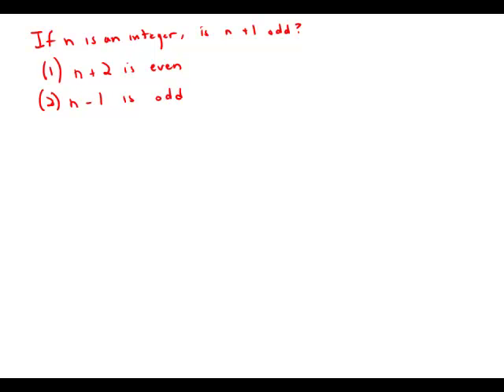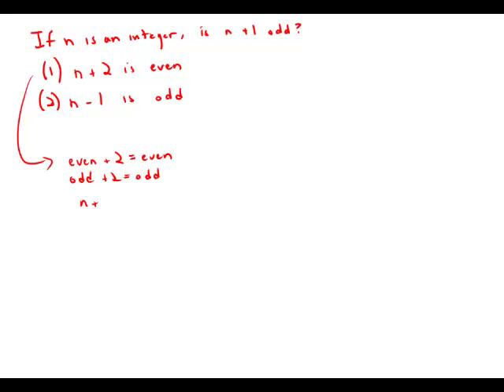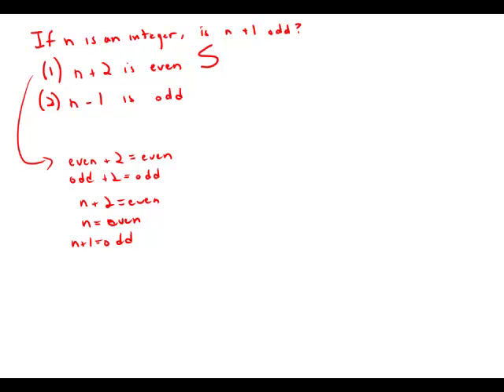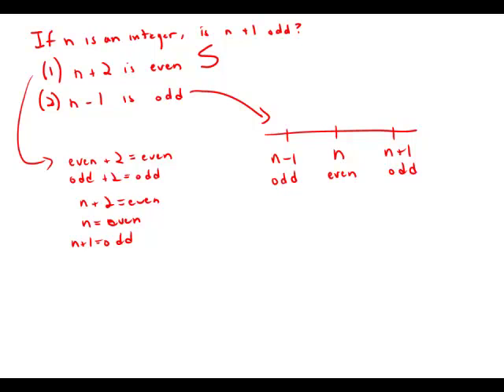GMAT Official Guide 12: Data Sufficiency 6